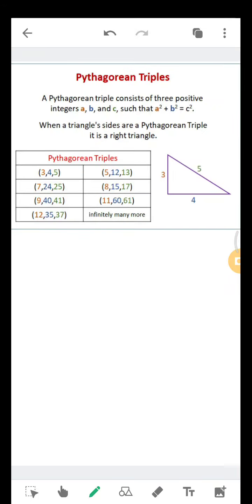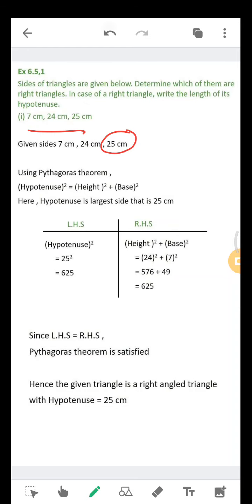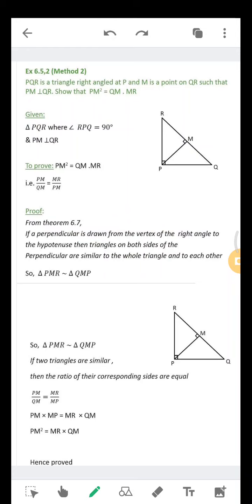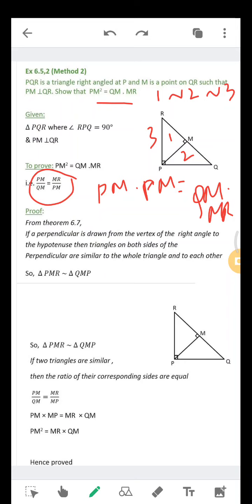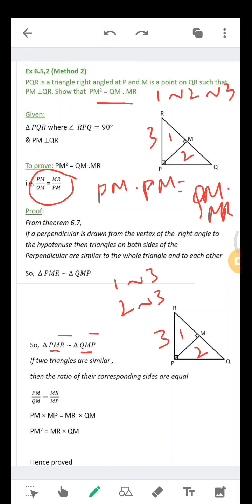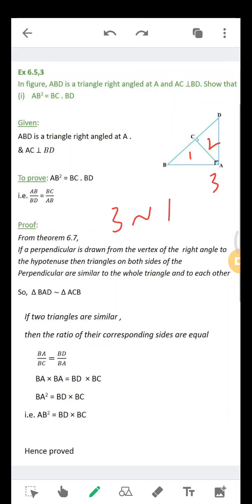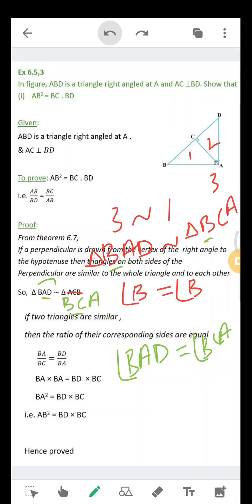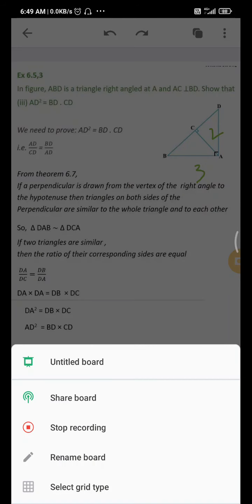Class 10th triangles(5)